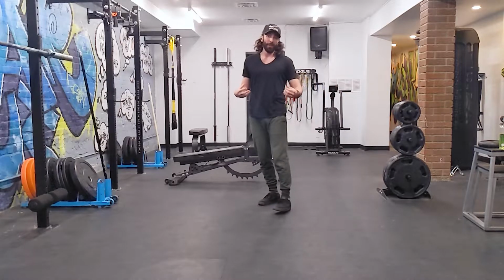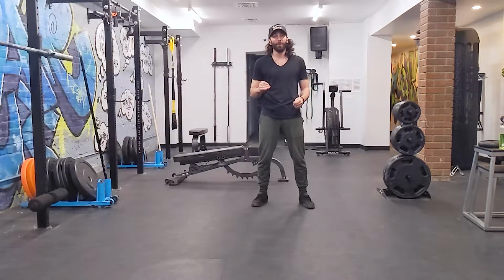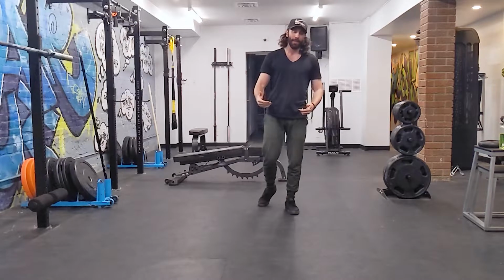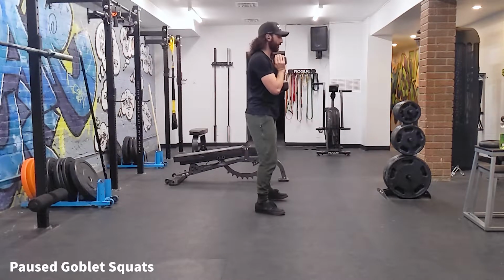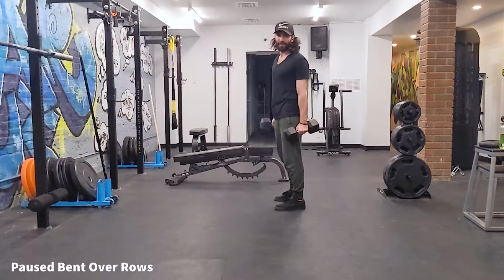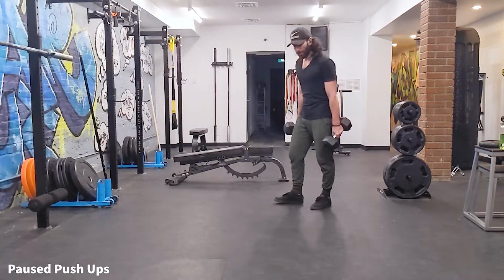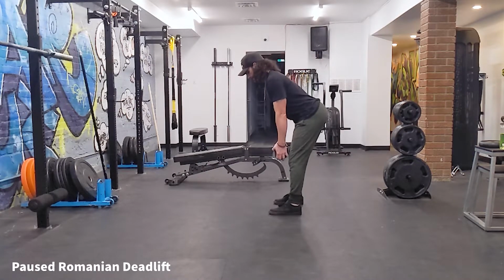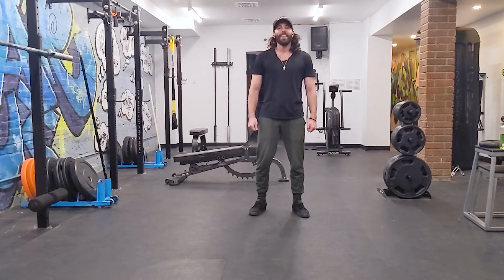Paused Reps Explained - How To Maximize Your Workout With 1 Set of DBs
Paused reps are a pretty underrated technique when it comes to resistance training. It's especially so when it comes to only having one pair of dumbbells to workout with during your home workouts.

It allows you to change up the stimulus to different parts of the ROM.

Watch the video to find out more about it, how we can use them and some exercise examples.

How we use them in a program 2:04
Paused Goblet Squats 2:33
Paused Bent Over Rows 3:00
Paused Push Ups 3:25
Paused Romanian Deadlifts 3:53

clearcutfitness

💪 Fitness Products We Use From Amazon 💎

Amazon Hip/Booty Resistance Band
Resistance Bands 3 Sets, Premium Exercise Loops with Non-Slip Design for Hips & Glutes
Amazon Basics High-Density Round Foam Roller 36"
Amazon Basics High-Density Round Foam Roller 24"
Amazon Basics Cast Iron Kettlebell 30lbs
AmazonBasics Resistance and Pull Up Band - Red - 1/2 inch 10-35lbs
AmazonBasics Resistance and Pull Up Band - Black - 3/4 inch 30-60lbs
AmazonBasics Resistance and Pull Up Band - Purple - 1 1/4 inch 40-80lbs
Amazon Basics Wood Plyometric Exercise Box, 16" x 20" x 24"
Blue Foam Balance Pad